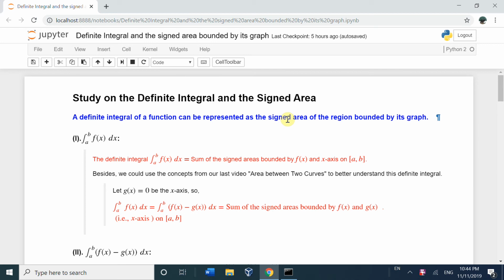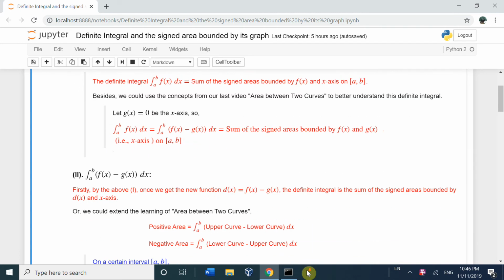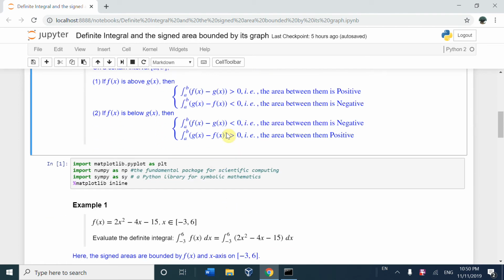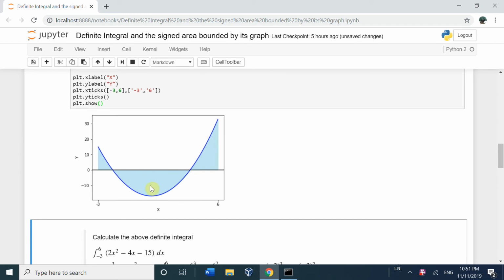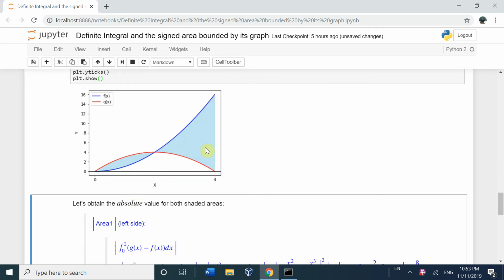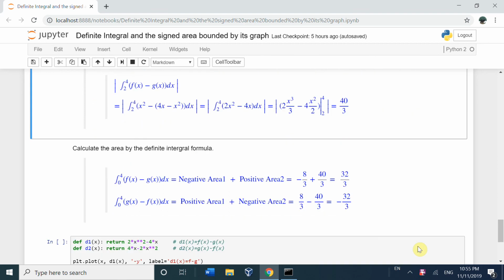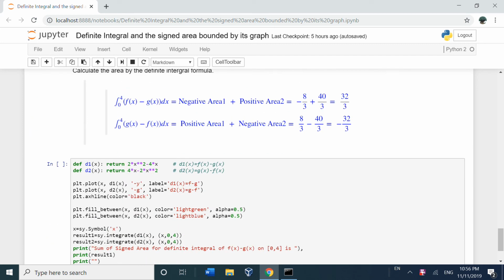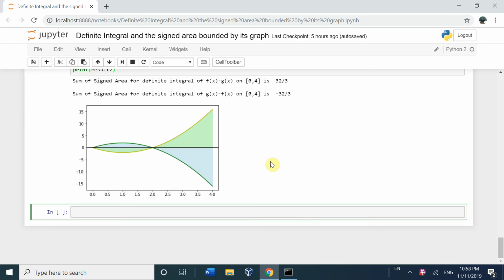Calculus with Python: Integration 2 _ Study on Definite Integral and Sum of the Signed Areas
Integration 2: Study on definite integral and sum of the signed areas